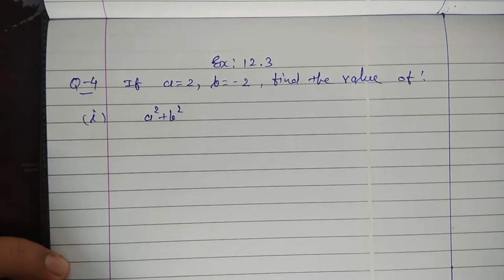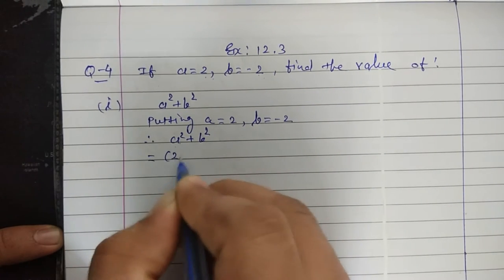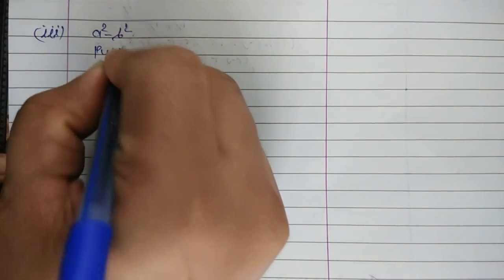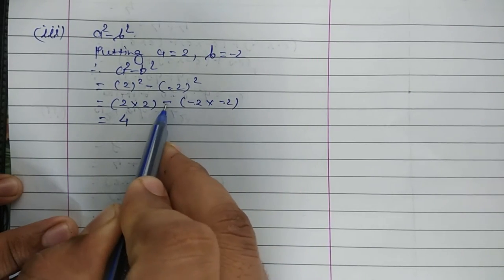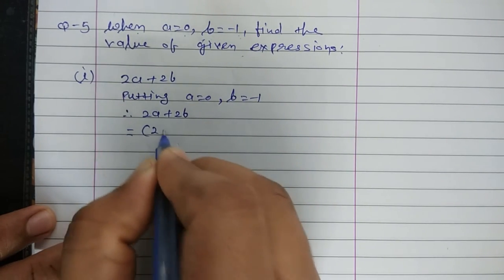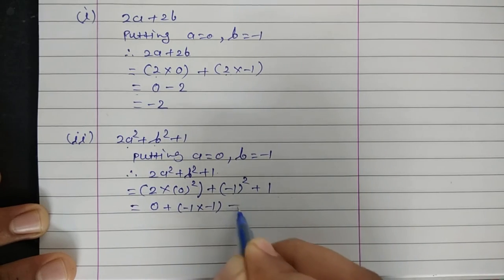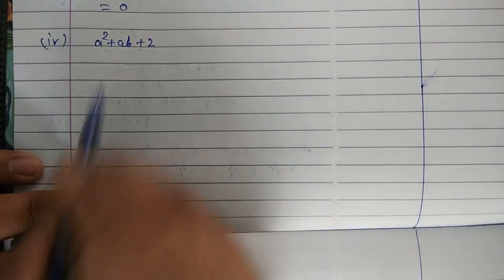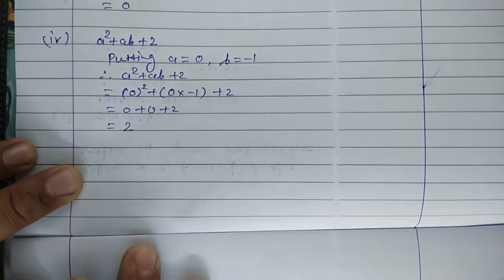Ex- 12.3 - Q 4, and 5 (Std -VII)(Std-Mathematics)